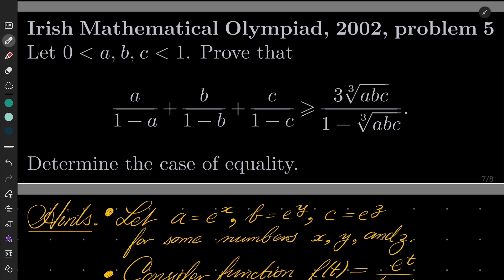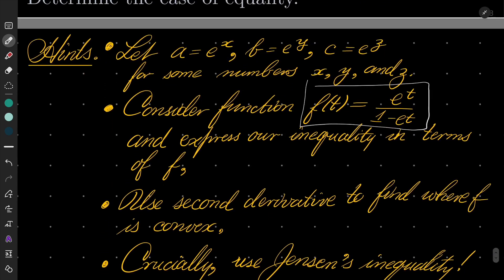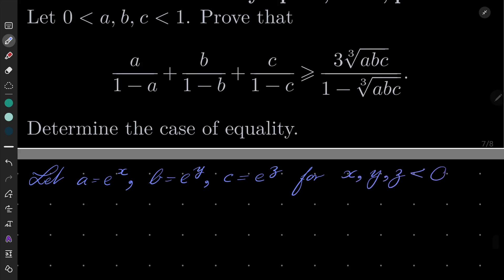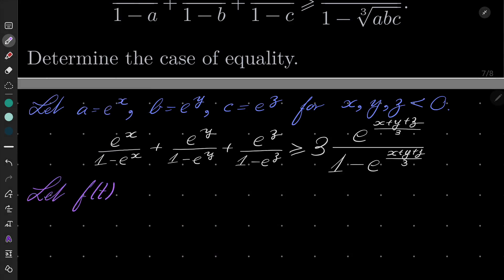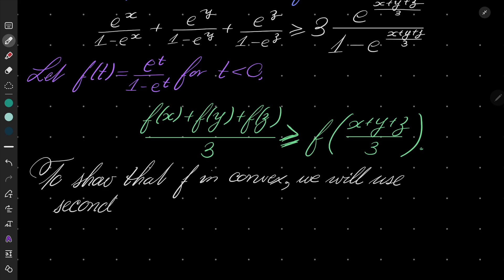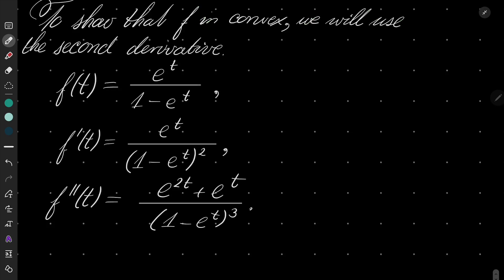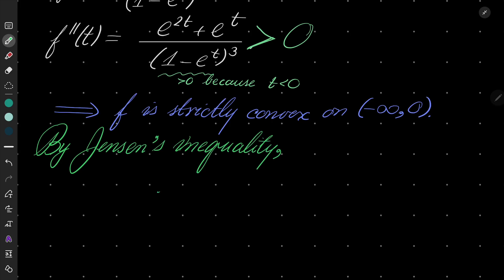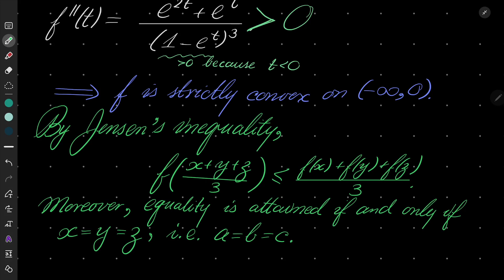Irish Mathematical Olympiad, 2002, problem 5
Proving an inequality in three variables. This is a standard problem where we separate variables, find the second derivative to establish that some function is convex and apply Jensen’s inequality. If you are by chance preparing for some kind of mathematical olympiad, pay attention to this kind of inequality problem! This problem was proposed on the Irish Mathematical Olympiad, 2002.